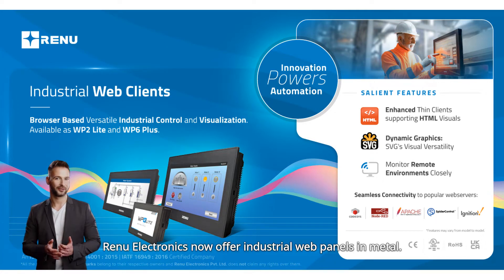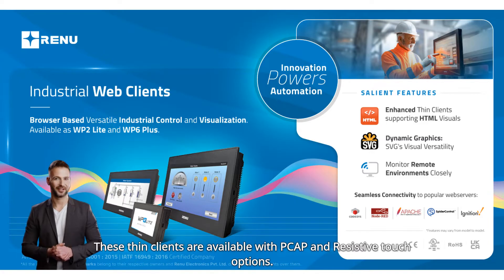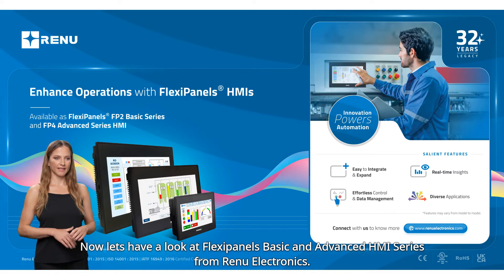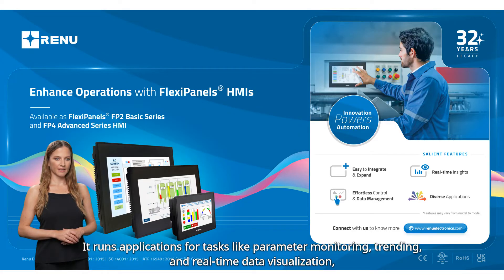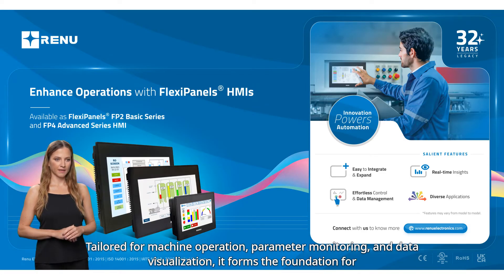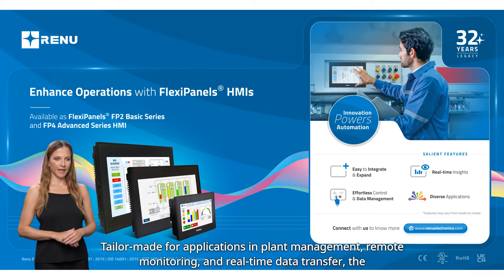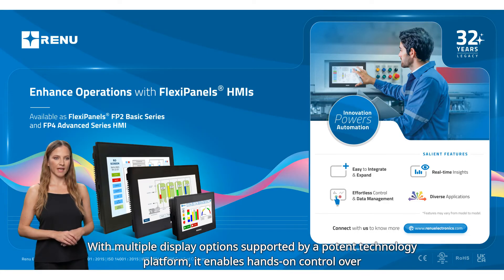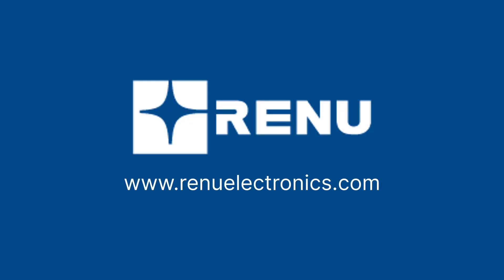Renu Introduction 2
At Renu Electronics is a prominent player in
Electronics  Engineering and Manufacturing Services,  Industrial Automation, Building Technologies , Mobility and a lot more with.
Innovation at Core: Our ethos is "Innovation that powers automation."
Global Footprint: With 50K+ installations worldwide, we bring reliability to every corner.
Customer-Centric: Tailored solutions meeting diverse industry needs.